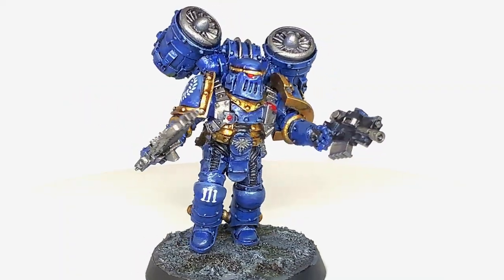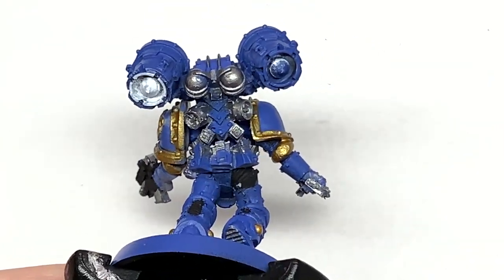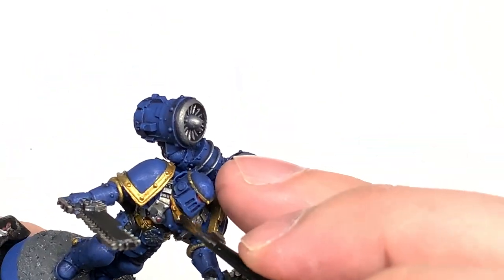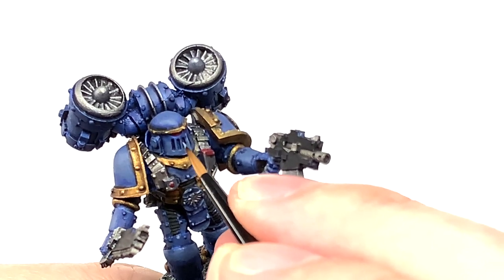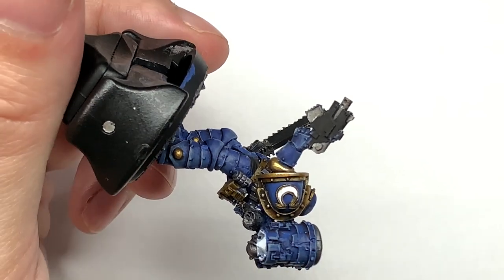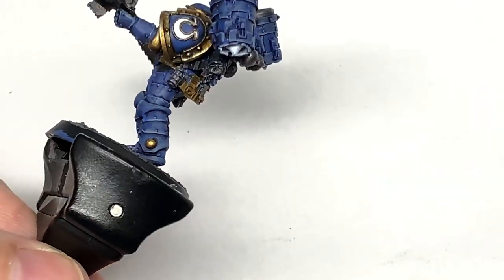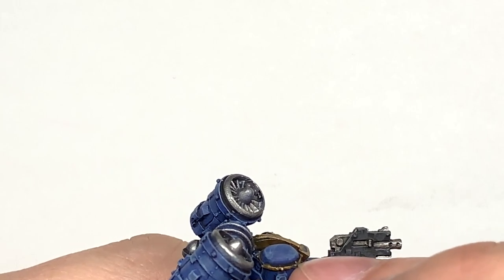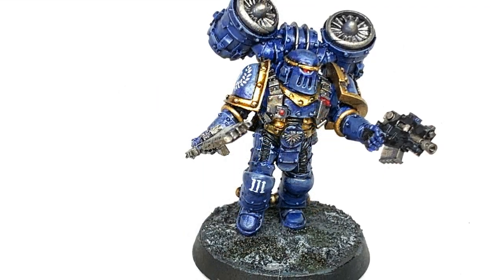How to paint a 30k Ultramarines MkII Assault Marine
In this video I'll be painting up one of the MkII Assault Marines from Forge World in the colours of the Ultramarines. It's the first Ultramarine miniature I've painted up for my 30k army, other than Guilliman, and I'm pleased with the results. One thing I will say is the resin, though detailed has a lot of bits I'm not keen on painting - the corners are sharp and sometimes overhang in weird ways so painting can be a pain, and some surfaces aren't as smooth as they should be. Still, boss miniatures - hopefully we'll see them in plastic one day.

Paint
Citadel The Fang
Citadel Russ Grey
Vallejo Black
Vallejo German Grey
Vallejo White